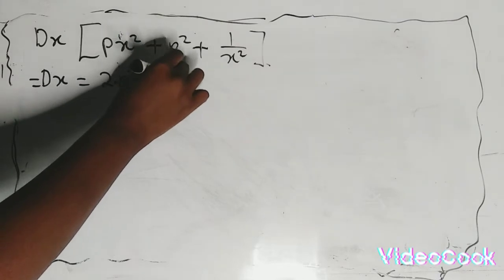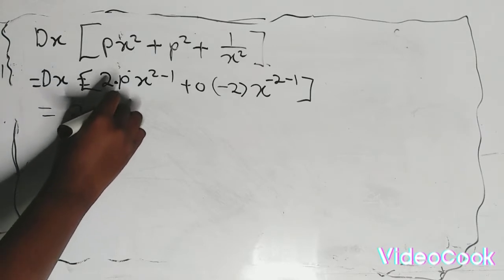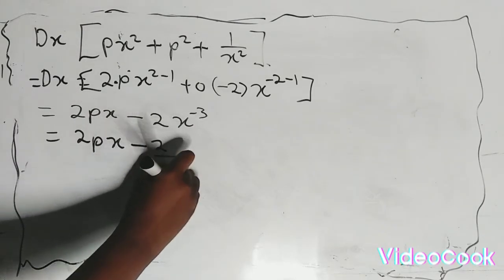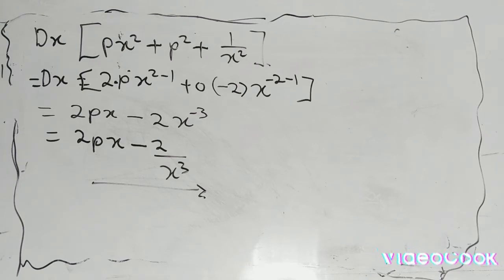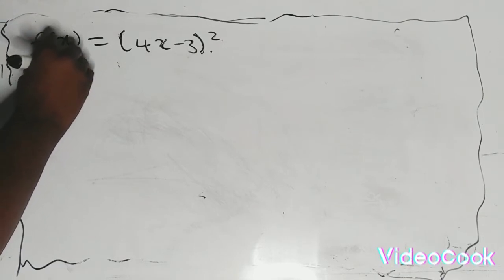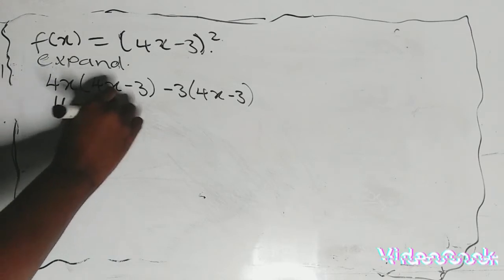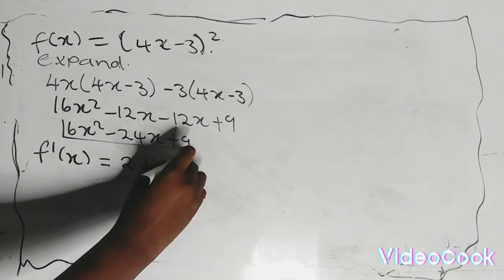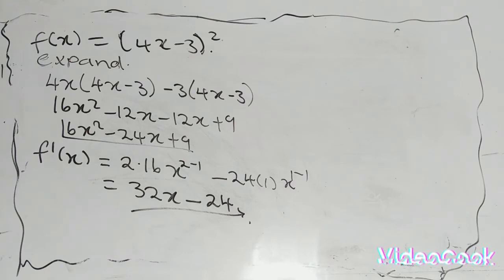CALCULUS PART 5b. Differentiation practice.